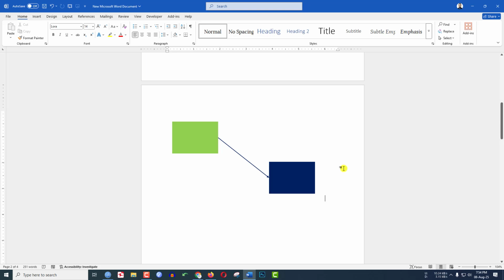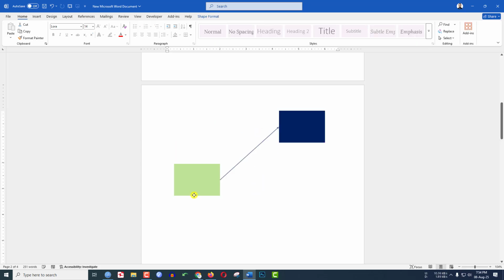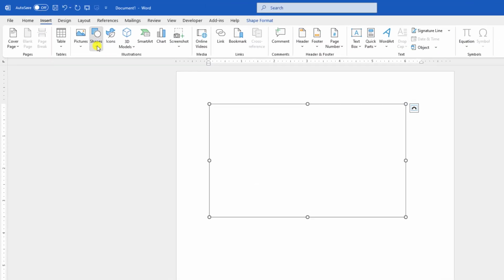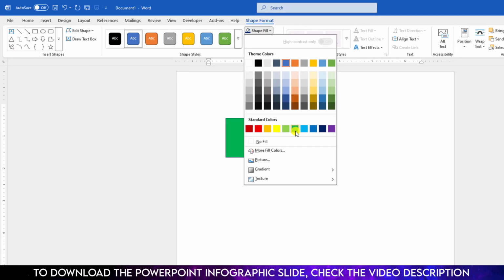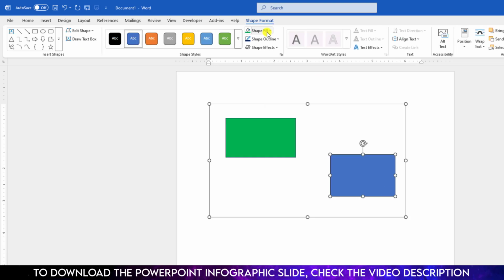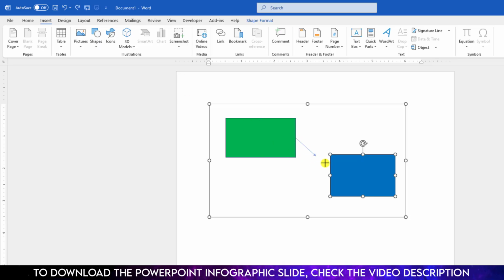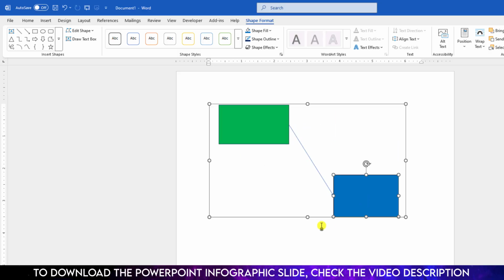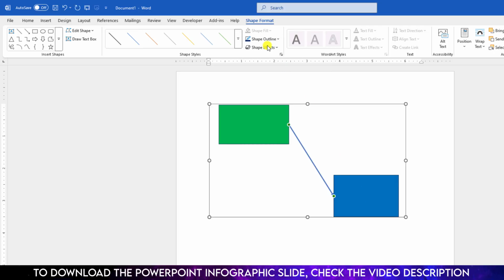Connect Shapes With Arrows in Microsoft Word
In this video tutorial, you will see how to Connect Shapes With Arrows in Microsoft Word. To be an expert, watch the video till the end.